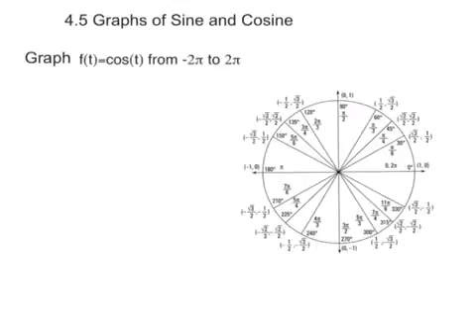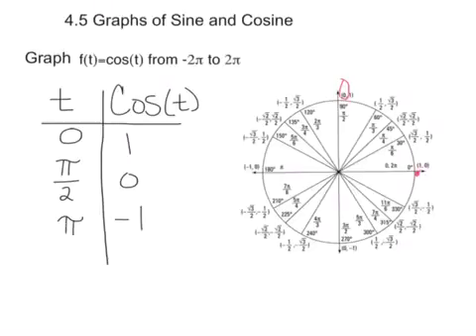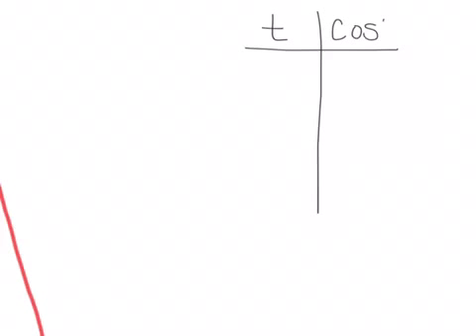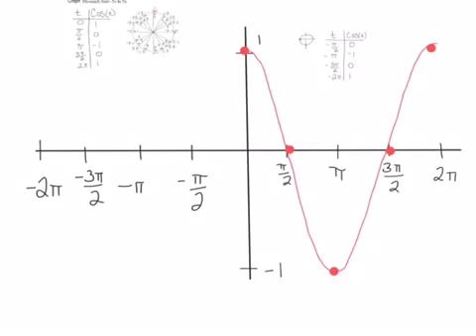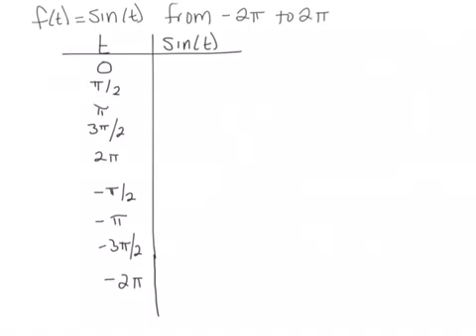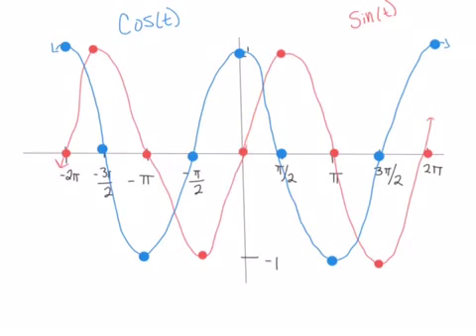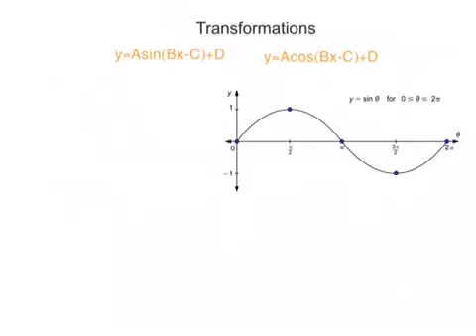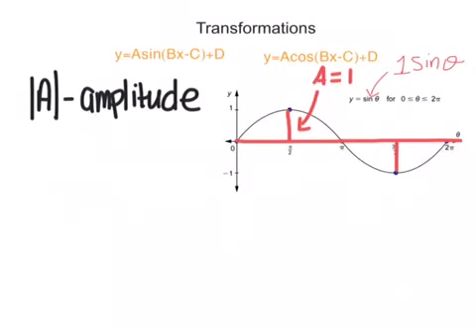4.5 Graphing Sine and Cosine Part I